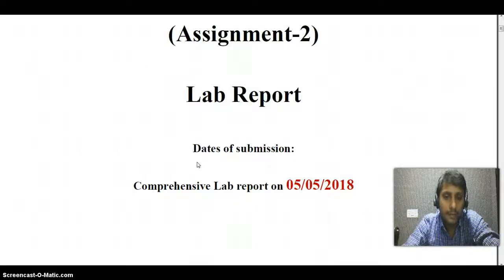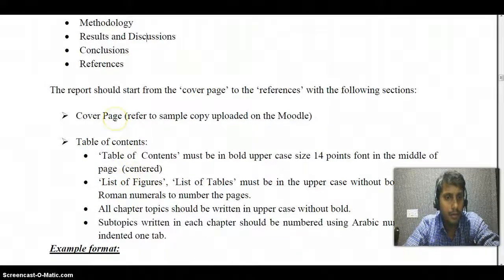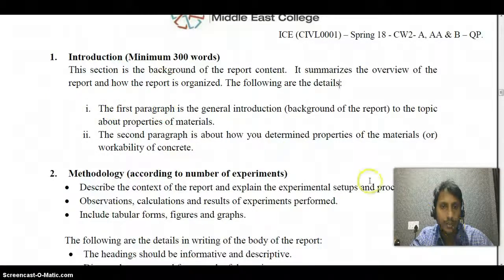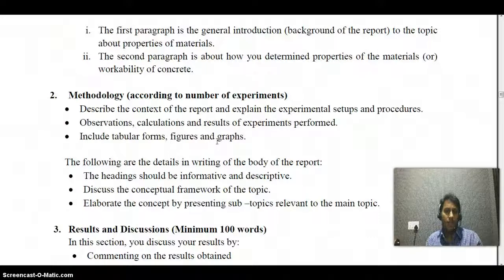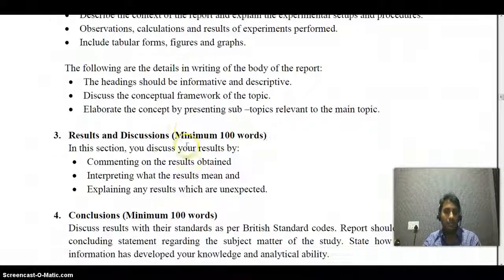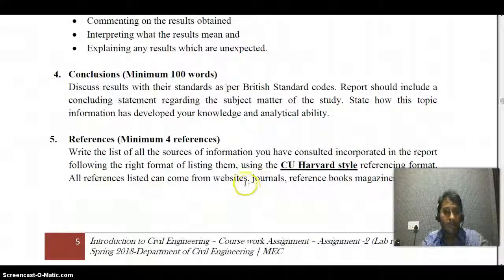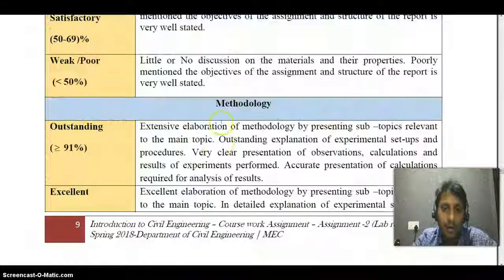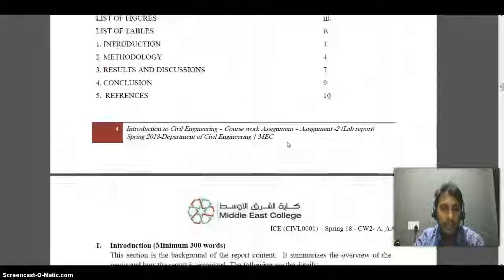Tutorial video on Comprehensive Lab report